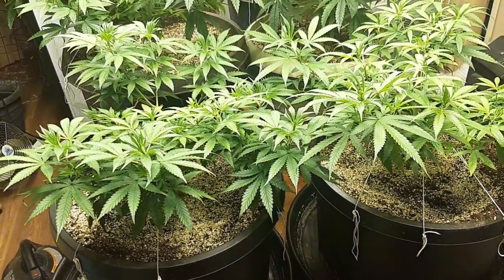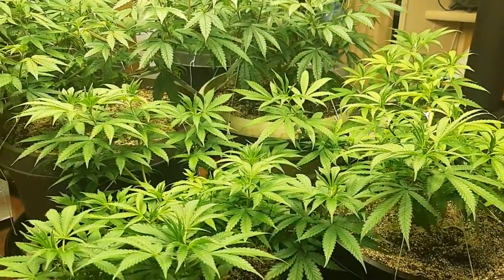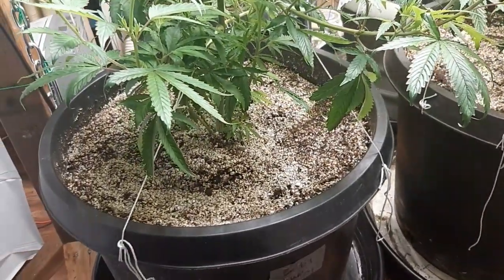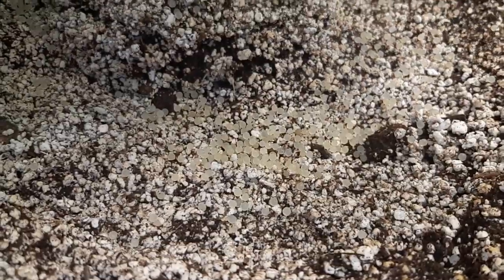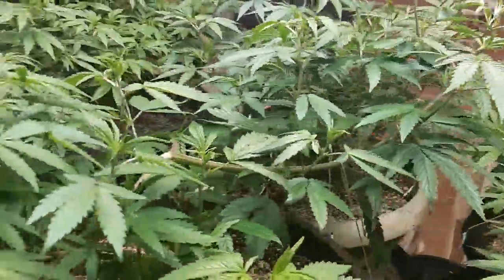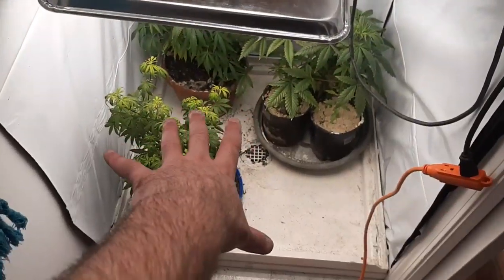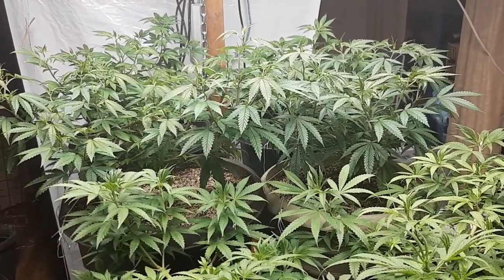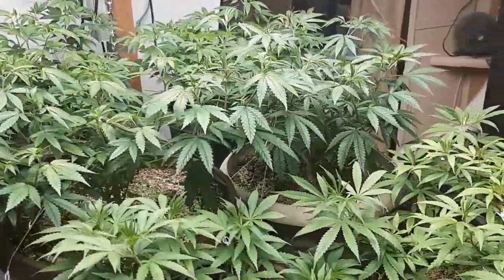Using Beneficial Nematodes for battling fungus gnats, and soil stages of thripes. (18+)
*NOT FOR MINORS* 18 + *